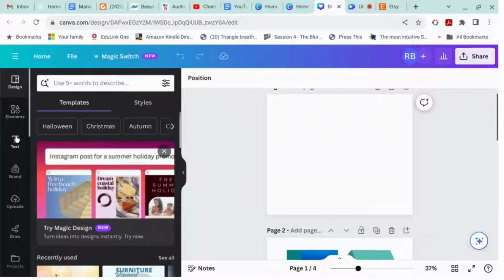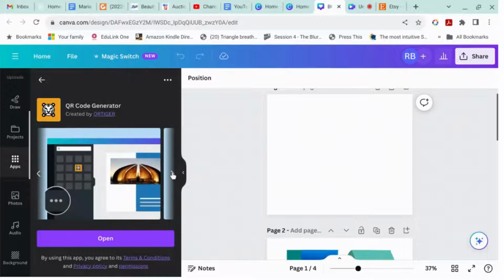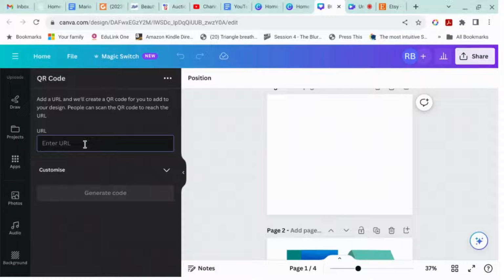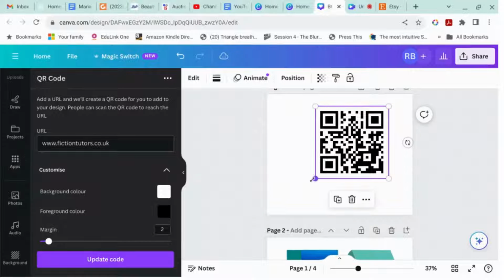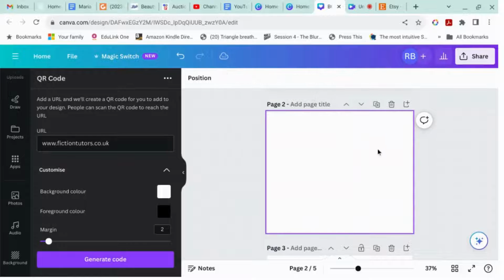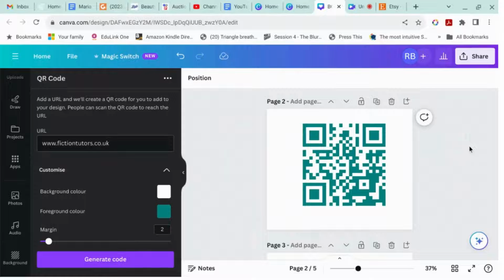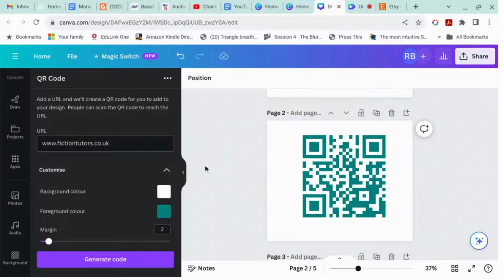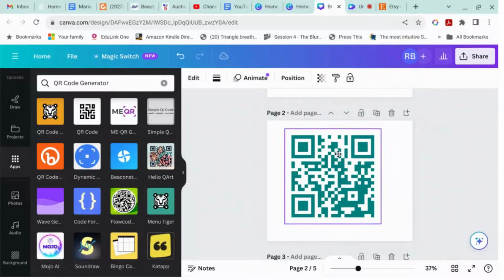How to add a QR code to your design using Canva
How to add a QR code your design in 30 seconds. If you want to see this in action, I've covered this in my video on how to make bookmarks.
If you want to know more about Fiction Tutors, just go

If you don’t have a Canva account, you can sign up for a free account using this link (it's an affiliate link, so I get a small amount if you buy Canva Pro. It won’t cost you anything extra).

FREEBIES: For experienced Canva users I have a collection of Lottie sticker codes that I've built up from various places.

To buy pre-made templates to use for your books and premade covers, check out my Etsy shop.

ABOUT CANVA: Canva is an easy to use graphic design program that is available on the web. You can start using it on their free tier, which allows you to do most things that I do tutorials on in my channel. You can use it to make book covers (and other graphics) quickly and easily. If you don’t have a Canva account, you can sign up for a free account using this link (it's an affiliate link, so I get a small amount if you buy Canva Pro. It won’t cost you anything extra).

ABOUT ME I'm an award nominated author who writes romcoms and women's fiction featuring South Asian main characters as Jeevani Charika and romcoms as Rhoda Baxter. You can get a free book from my